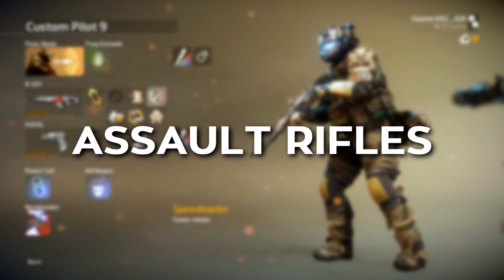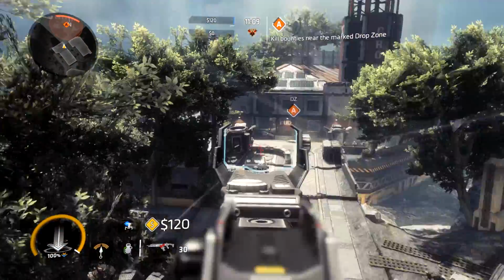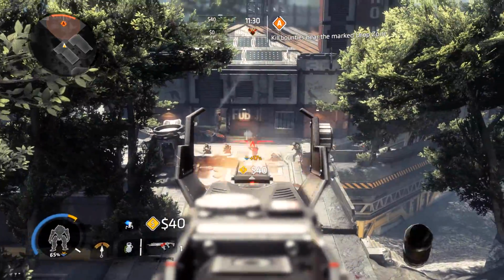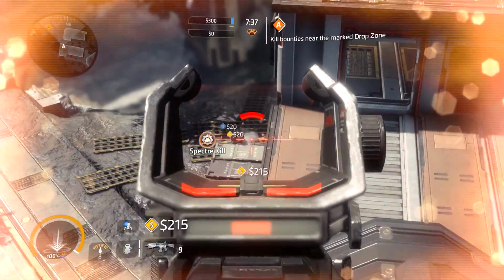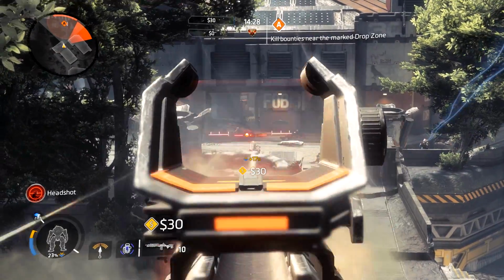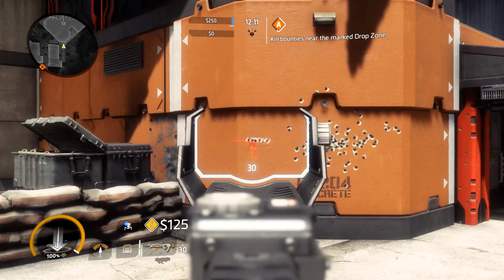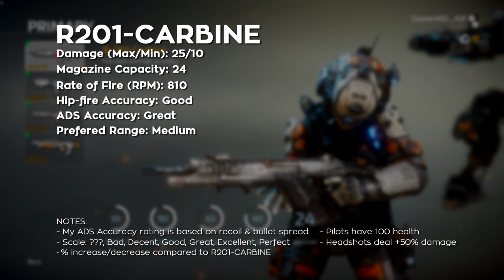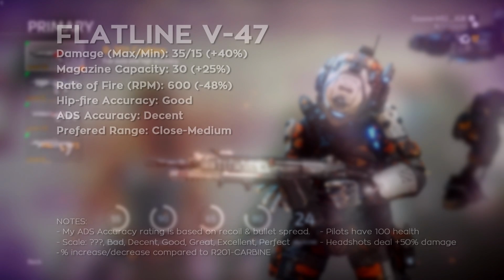TITANFALL 2 - Kill them with Bullets (Assault Rifles)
Rob talks about the four different assault rifles Titanfall 2. Their stats, their performance and the roles they can fill. Let's see how these guns perform!

►A link to the chart where I get my damage numbers and RoF information

Steam: Gooner492
Battle.net: Gooner492
Origin: Gooner492_JGR

About TItanfall: Bigger weapons make better friends in Titanfall 2, the epic follow-up to the genre-redefining Titanfall. Respawn Entertainment gives you the most advanced titan technology in its new, expansive single player campaign and multiplayer experience. Combine and conquer with new titans and pilots, deadlier weapons, and feature-rich customization and progression system that helps you and your titan flow as one unstoppable killing force. Unite and destroy. Become One.

Titanfall 2 Multiplayer: Featuring six all new Titans, a host of deadly new technology, and expanded Pilot abilities, Titanfall 2 is an adrenaline-fueled multiplayer experience that continues the Titanfall legacy of elevating the shooter genre.